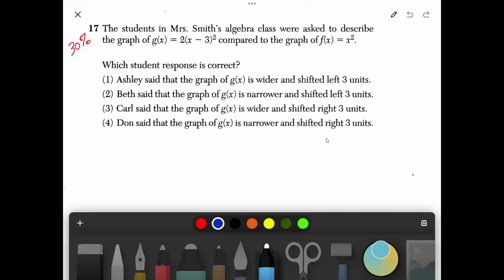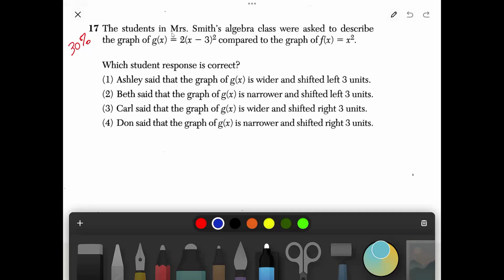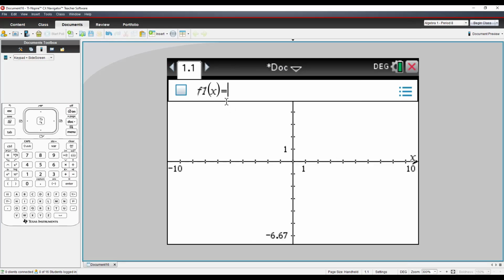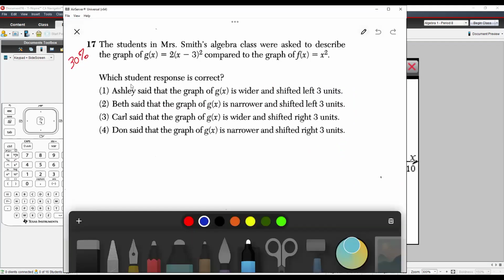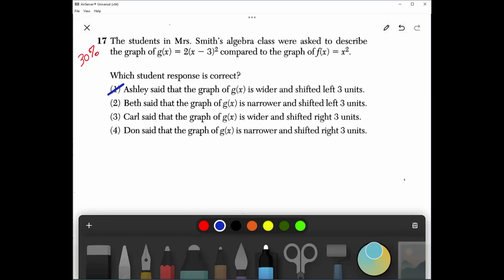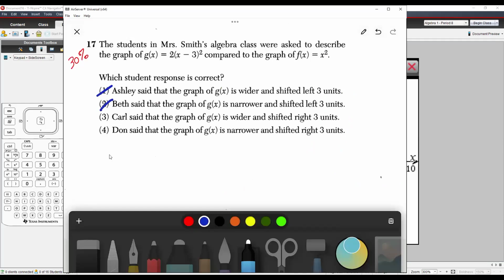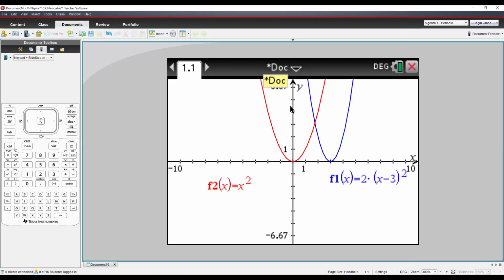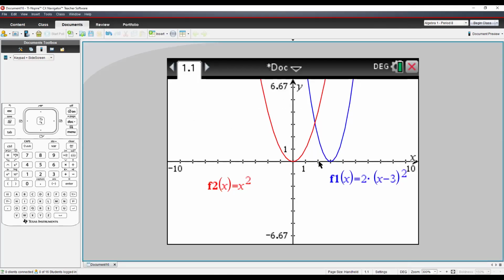June 2024 Algebra 1 Regents, Question #17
- The teacher is reviewing a question from a Regents test that asks students to compare the graphs of two quadratic functions, one of which is a transformation of the other.

- The teacher explains that the question requires students to understand the concept of transformations of functions, specifically how changes in the equation affect the graph's shape and position.

- The teacher emphasizes the importance of identifying the parent function and the transformed function, and how the transformation affects the graph's position relative to the parent function.

Key Vocabulary

quadratic (adjective)
Relating to or involving a quadratic equation, which is an equation containing a term with the variable raised to the second power but no higher power.
Example Sentence: The graph of a quadratic function is a parabola, which can be either concave up or concave down depending on the coefficient of the squared term.

parent (noun)
In mathematics, the simplest form of a function or equation from which other related functions or equations are derived.
Example Sentence: The parent function of a linear equation is y = x, while the parent function of a quadratic equation is y = x^2.

perspective (noun)
A particular attitude toward or way of regarding something; a point of view.
Example Sentence: From the perspective of a student, the upcoming exam might seem daunting, but from the perspective of the teacher, it's just another assessment.

narrower (adjective)
Having a smaller width or diameter than something else.
Example Sentence: The narrowest part of the river was where the two cliffs came closest together.

shifted (verb)
To move something slightly from its original position.
Example Sentence: The earthquake shifted the ground several inches, causing damage to buildings.

3 Questions to consider while watching this video:

According to the teacher, what is one of the primary difference between the graphs of f(x) = x^2 and g(x) = 2(x - 3)^2?
A) The graph of g(x) is wider than the graph of f(x).
B) The graph of g(x) is narrower than the graph of f(x).
C) The graph of g(x) is shifted three units to the left compared to the graph of f(x).
D) The graph of g(x) is shifted two units to the right compared to the graph of f(x).

Why does the teacher emphasize the importance of understanding the perspective from which the shift is being described?
A) Because the shift can be interpreted differently depending on whether it's from the perspective of the parent function or the child function.
B) Because the teacher wants to highlight the importance of using the calculator to visualize the shift.
C) Because the teacher is trying to confuse the students with multiple perspectives.
D) Because the teacher is emphasizing the importance of using the correct terminology when describing shifts.

What is the teacher's primary goal in explaining the difference between the graphs of f(x) and g(x)?
A) To demonstrate the use of a graphing calculator to analyze functions.
B) To highlight the importance of understanding the concept of parent and child functions.
C) To explain the concept of transformations in quadratic functions.
D) To show how to solve a multiple-choice question on the Regions exam.